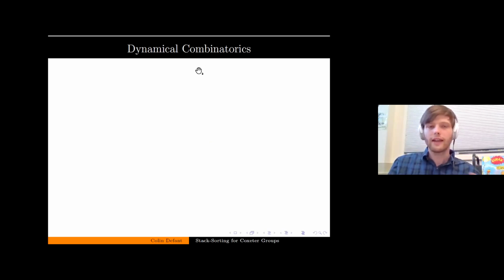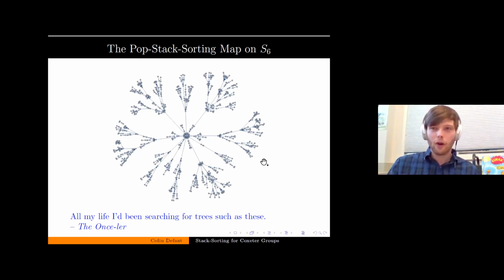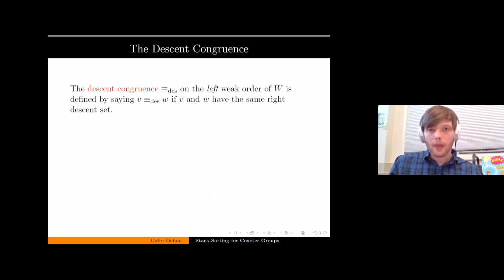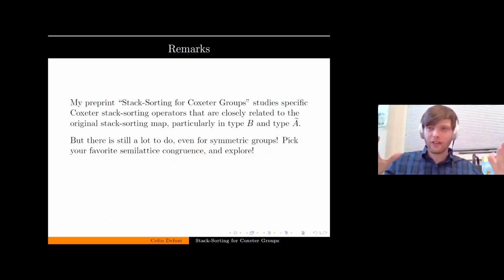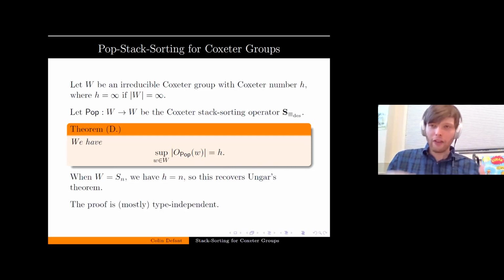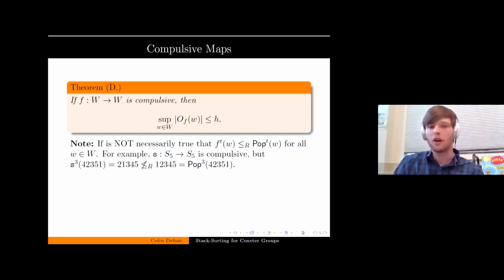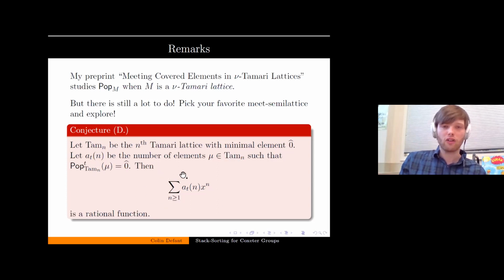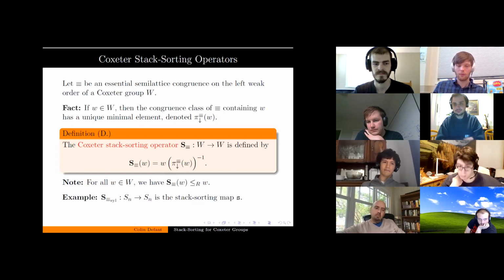GOCC 5/5/21 "Stack-Sorting for Coxeter Groups" by Colin Defant (Princeton University)